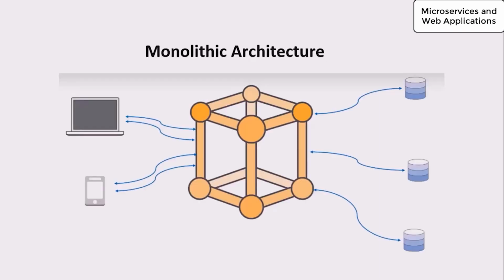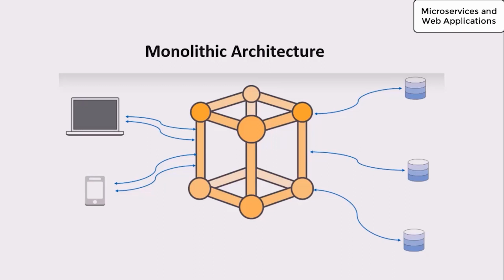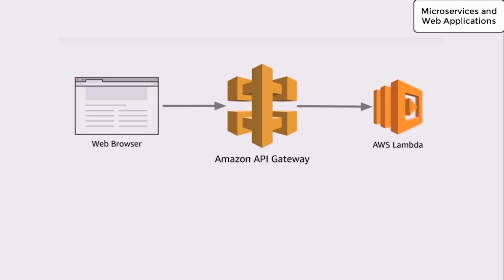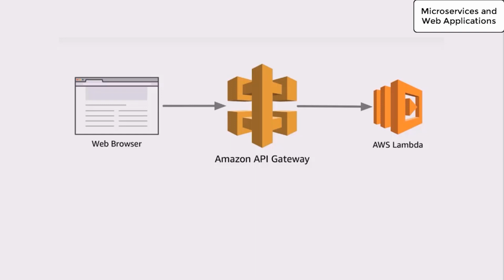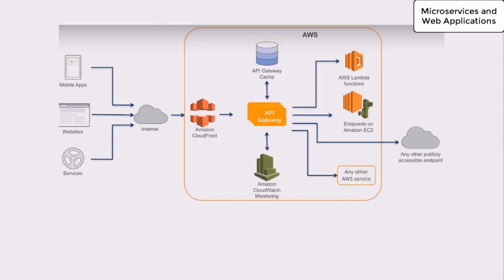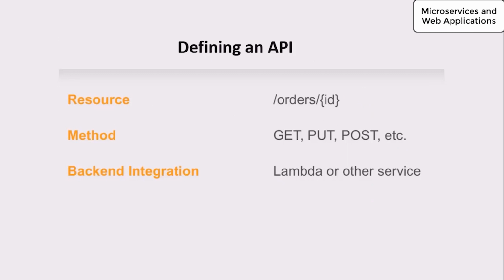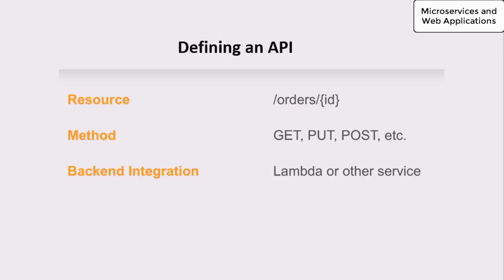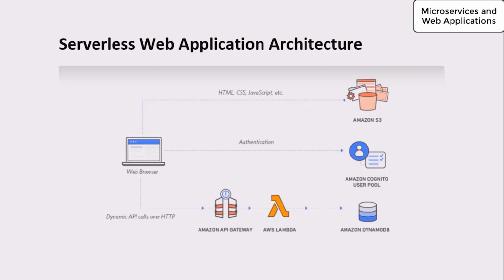Beginner's Guide to DevOps Projects: Introduction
Welcome to Education Nest! In this video, we provide a comprehensive introduction to your DevOps project. Whether you're a beginner or looking to deepen your DevOps knowledge, this video is the perfect starting point. We cover key concepts, best practices, and what to expect in your project journey.